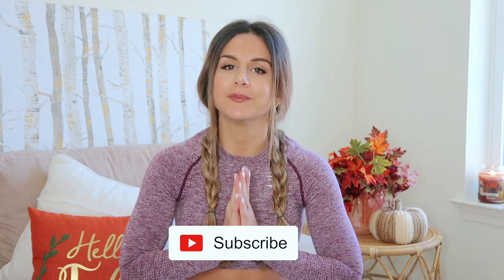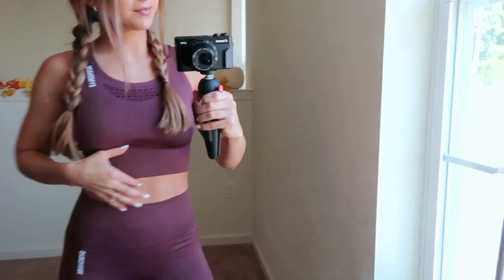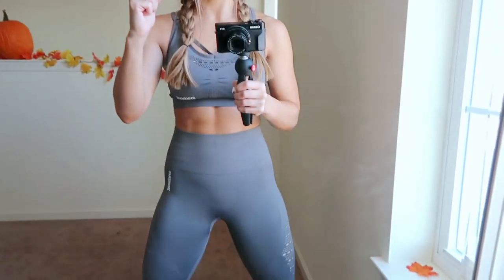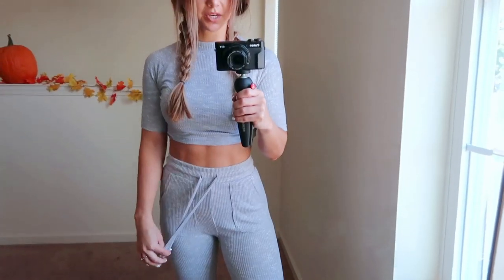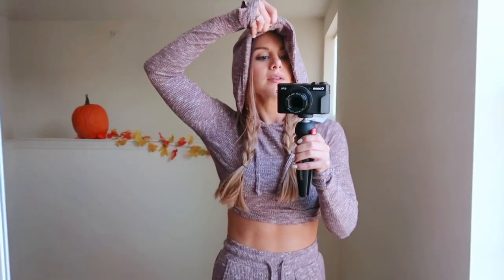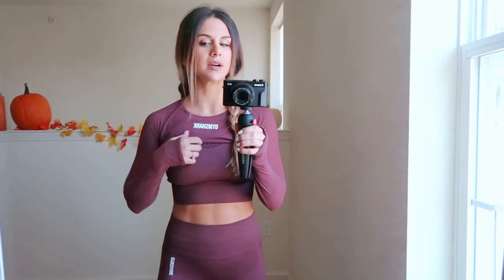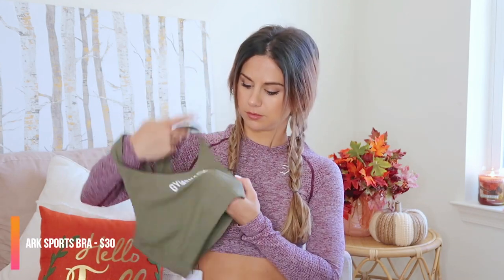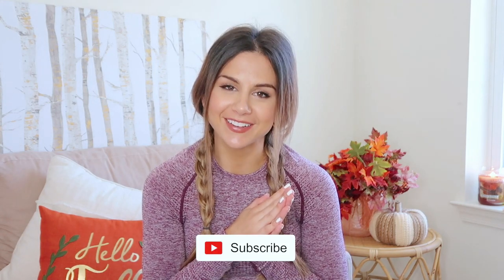$400+ GYMSHARK 🍂 FALL HAUL + TRY ON REVIEW NEW RELEASES 2019 | ASHLEY GAITA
HAPPY OCTOBER! 🎃 New season = new activewear!!! Shopped some new releases from Gymshark! Try-on & review, first impression, and honest opinions always! xo 🍂
(All items are in a size small - I'm 5'3") Items listed below!

ITEMS MENTIONED:
Energy + Seamless Crop Top (Berry Red)
Energy + Seamless Leggings (Berry Red)
Form Supercrop Shrug (Berry Red)
Energy + Seamless Sports Bra (Smokey Grey)
Energy + Seamless Leggings (Smokey Grey)
Slounge Crop Top (Lilac Marl)
Slounge Leggings (Lilac Marl)
Slounge Cropped Hoodie (Berry Red Marl)
Slounge Leggings (Berry Red Marl)
Box Utility Joggers (Khaki)
Ark Sports Bra